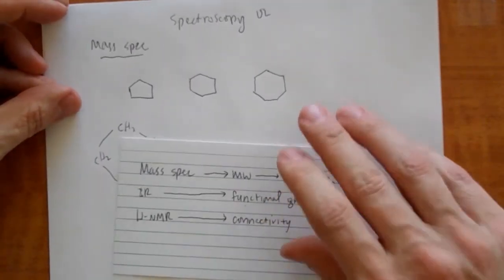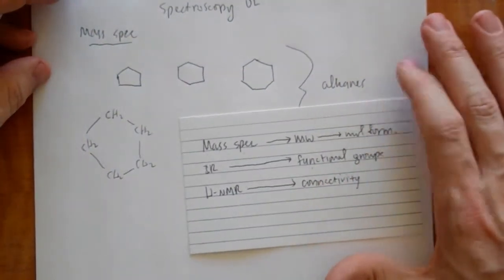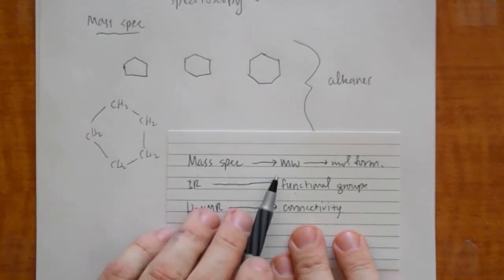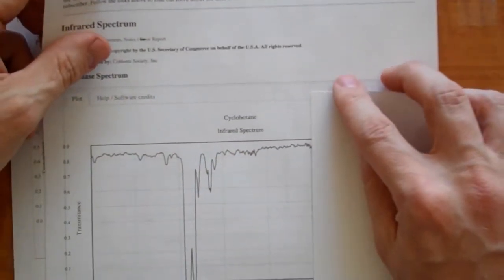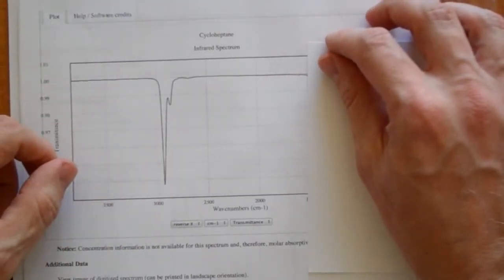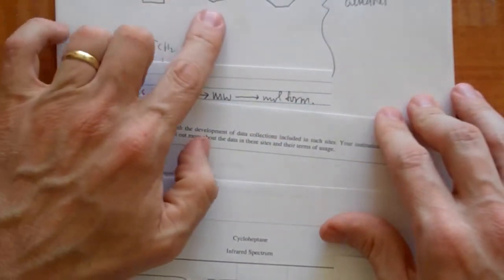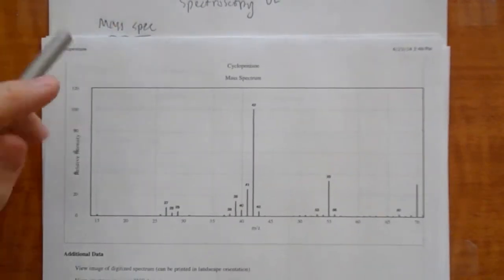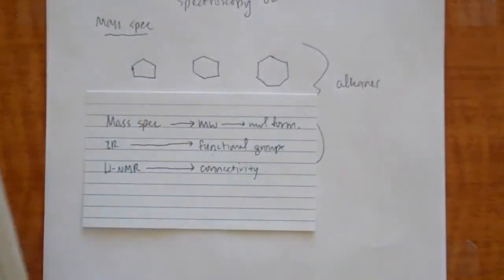Spectroscopy 03 ms02